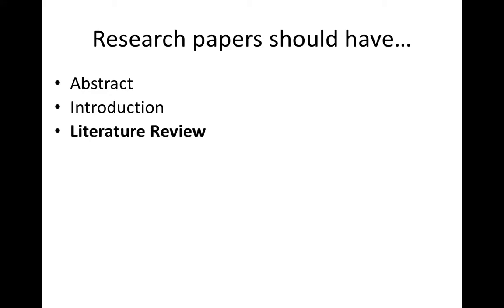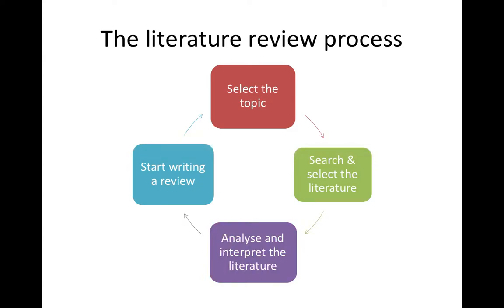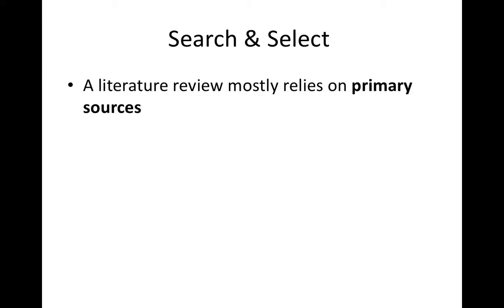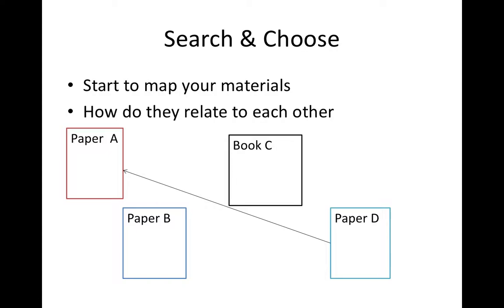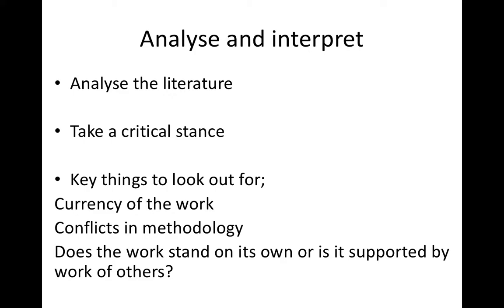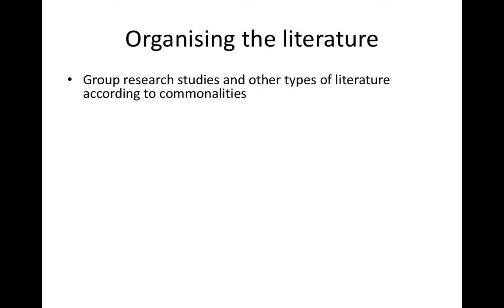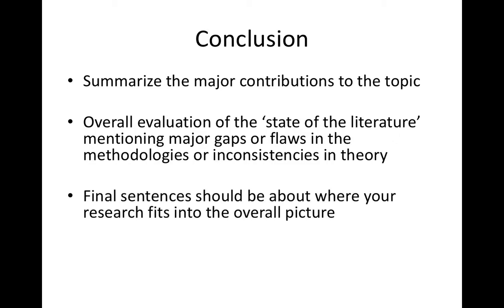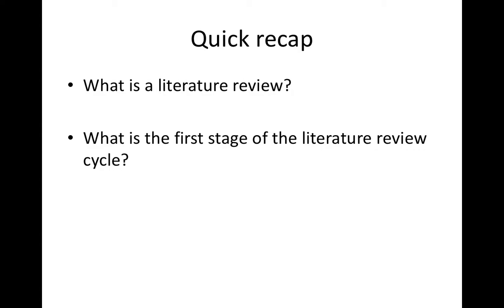Writing a literature review